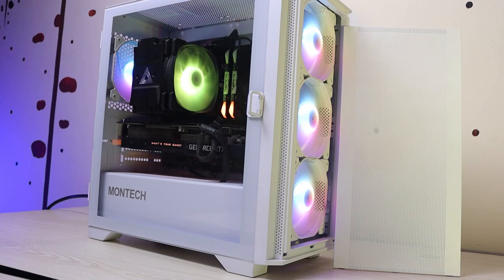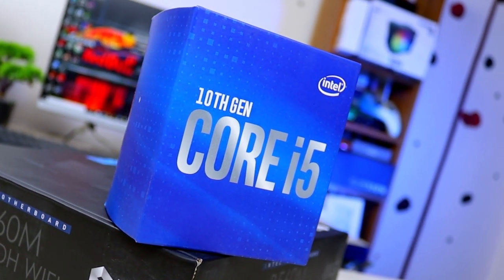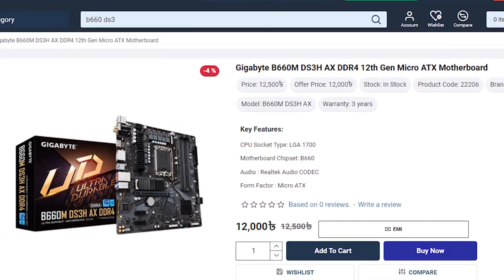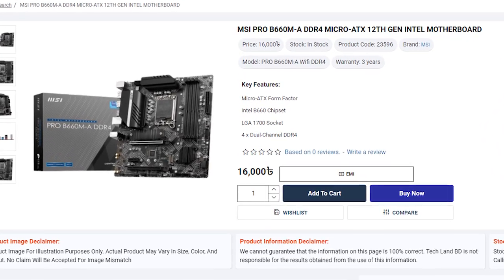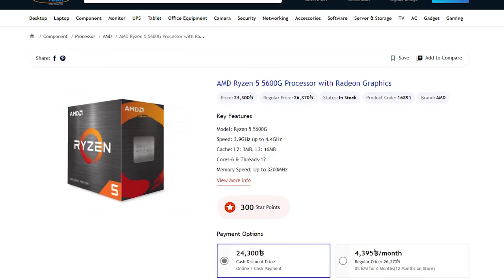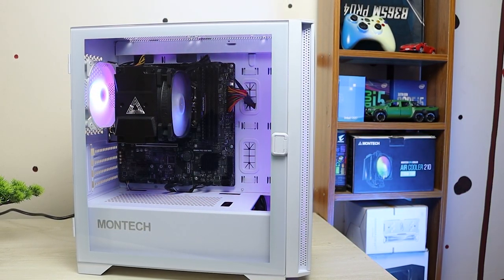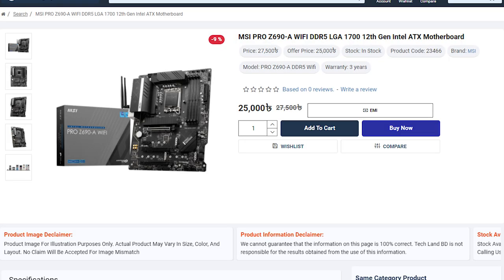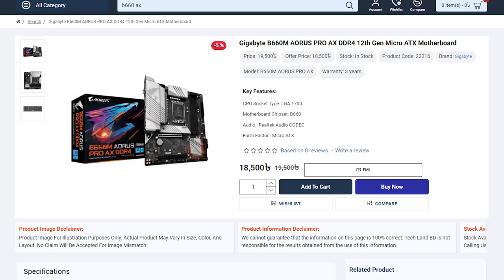Best Processors of 2022 | intel | AMD | Bangla guide | Gaming & Editing PC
Welcome everyone to Hardware Advised, today we will be talk about some best processors available in our Bangladesh pc market, From entry level to Mid range, for editing or workstation pc intel or amd both have some good cpu so lets get started